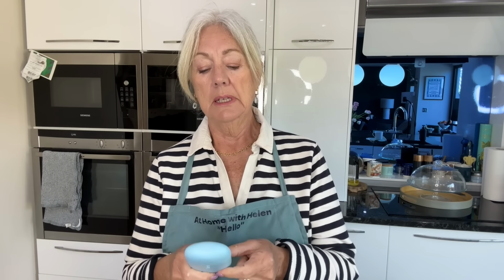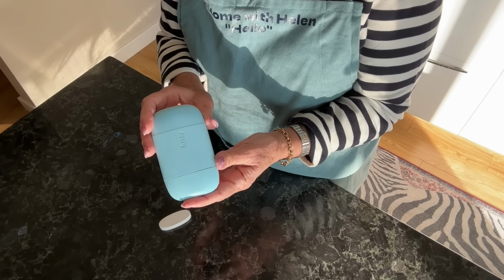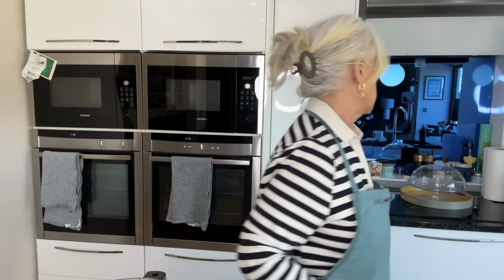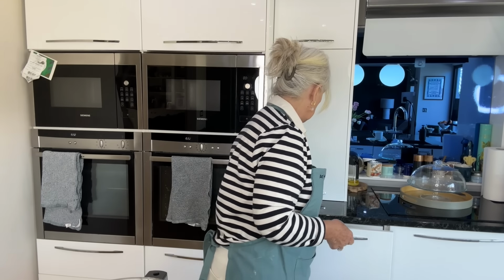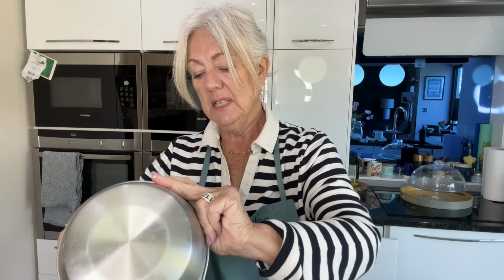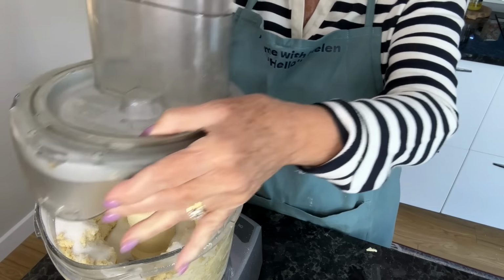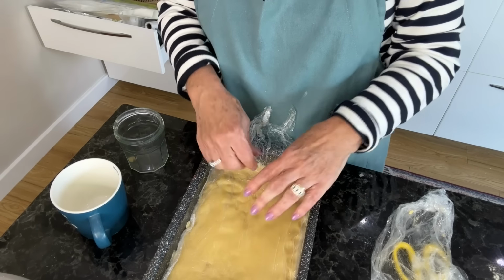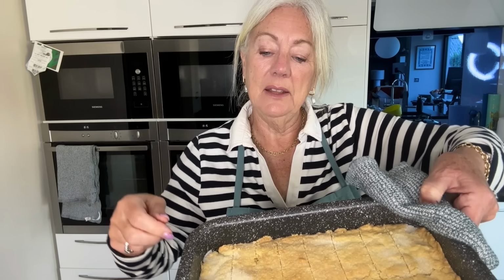At Home with Helen - Fussy and Shortbread!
Updating on my experience with Fussy deodorant, plus my favourite Shortbread Recipe.
Hope you enjoy it xx

Recipe for Shortbread:
300g Butter
300g Plain Flour
140g Semolina Flour
140g Caster Sugar

Method in the video